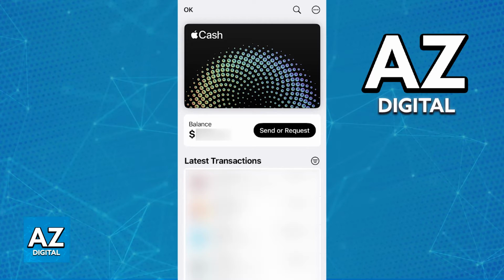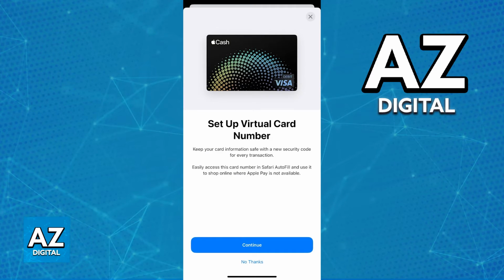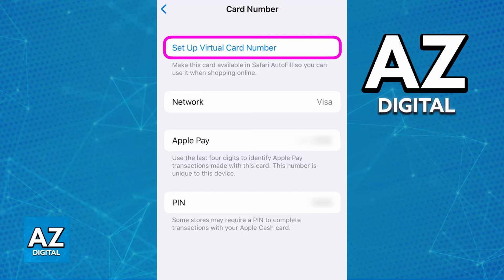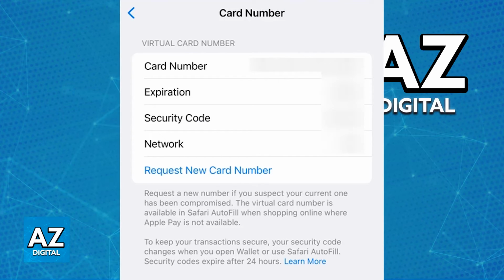How To Check Your Apple Cash Card Number (2025) - Step by Step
In this video I will clear your doubts about how to check your apple cash card number, and whether or not it is possible to do this.